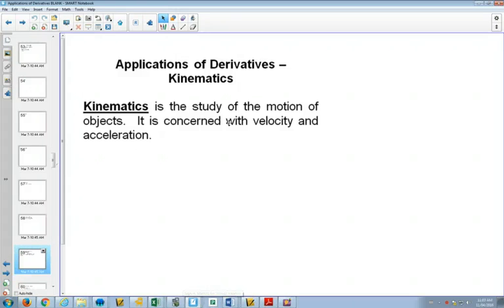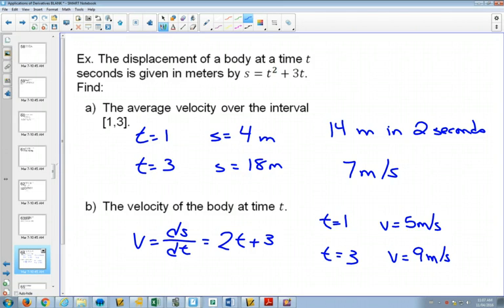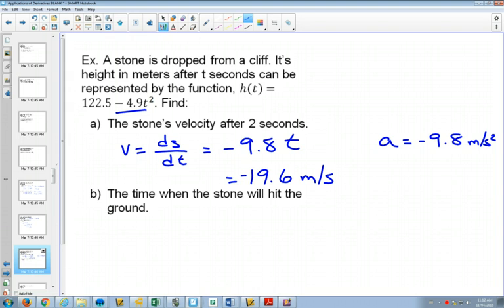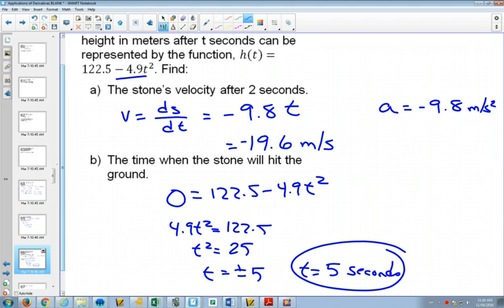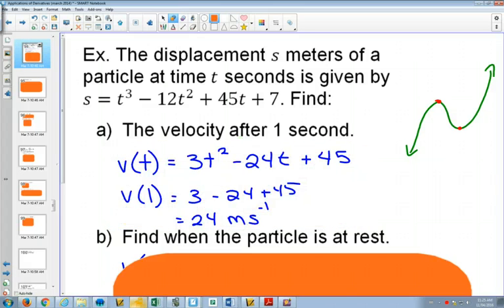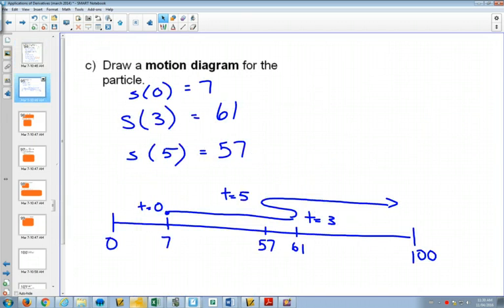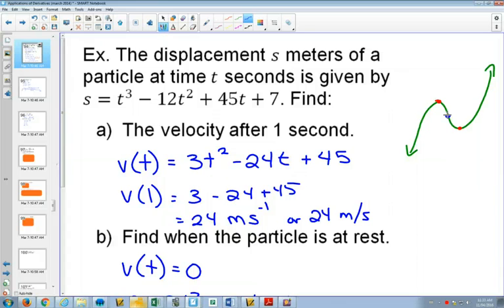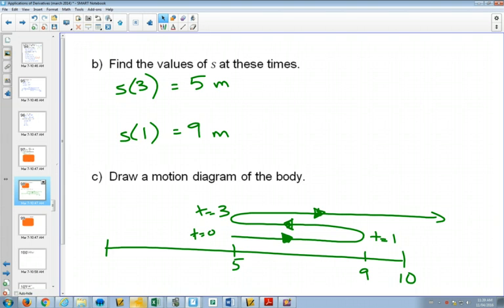Applications of Derivatives Kinematics